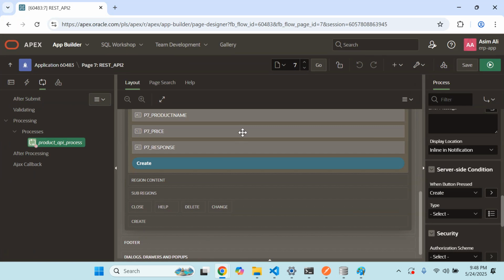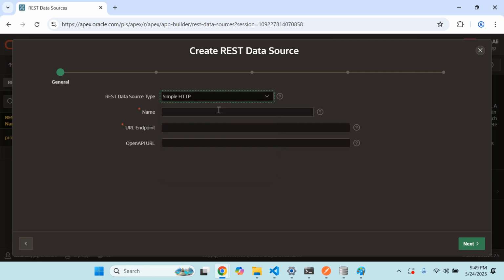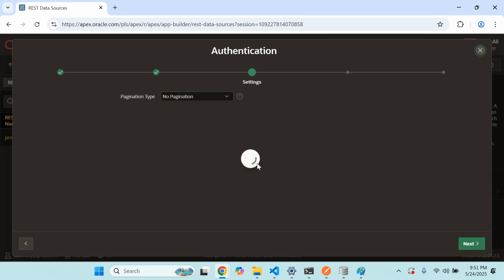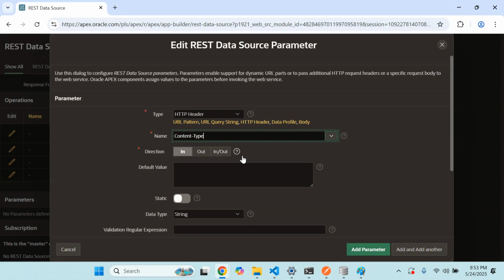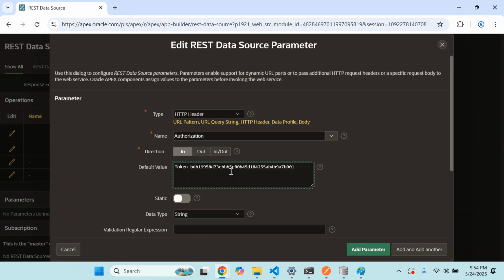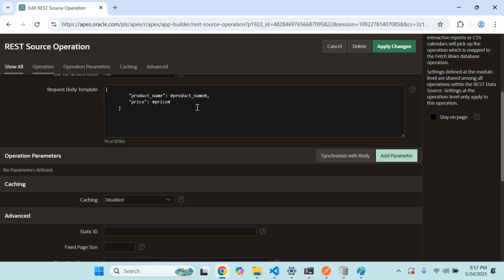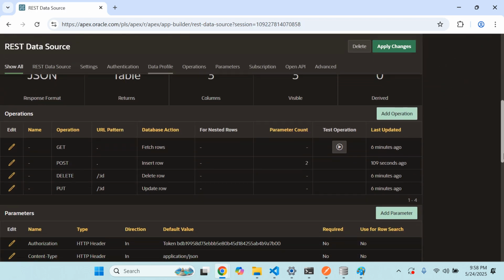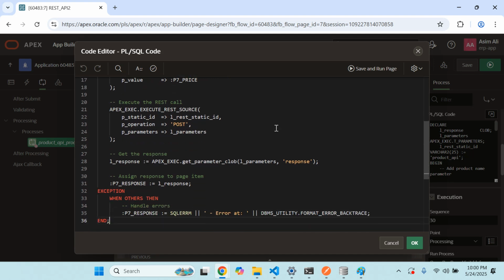Python Django restful API calling in Oracle Apex 24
How to use Python Django restful API calling in Oracle Apex 24